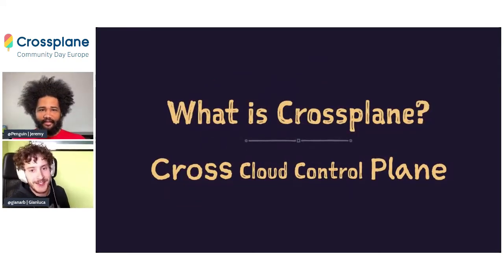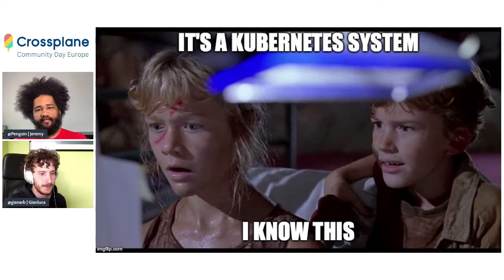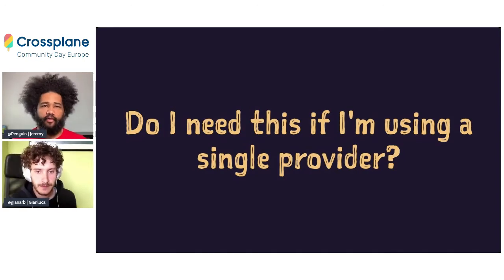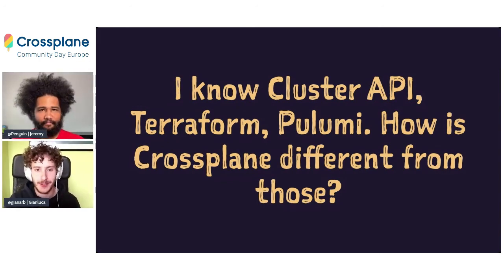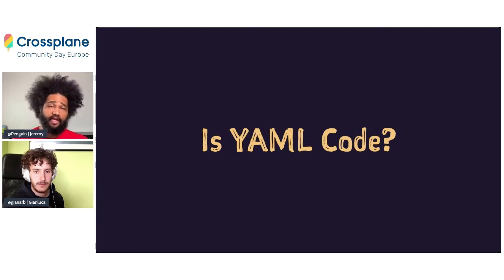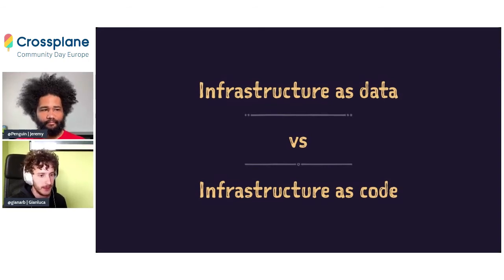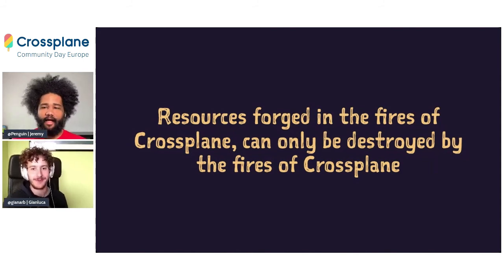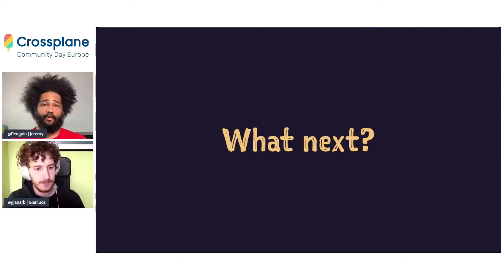Lightning Talk: Notes from Crossplane Newbs - Jeremy Tanner & Gianluca Arbezzano, Equinix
You’ve heard of Crossplane but you really aren’t sure what it is about. Is it Terraform for Kubernetes? Is it a multi-cloud toolkit? Does it do dishes? We’ll provide a new user perspective on the project, dispelling myths and highlighting what the most important features are today for everyday users.